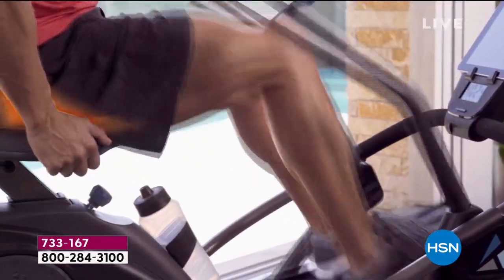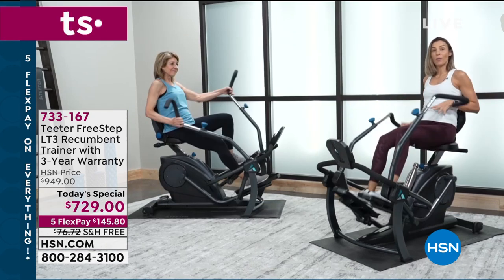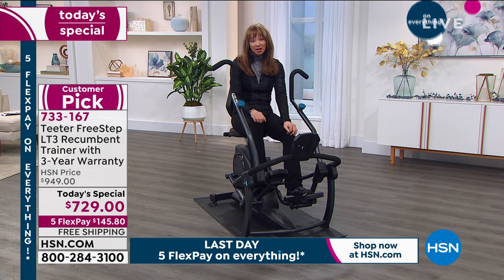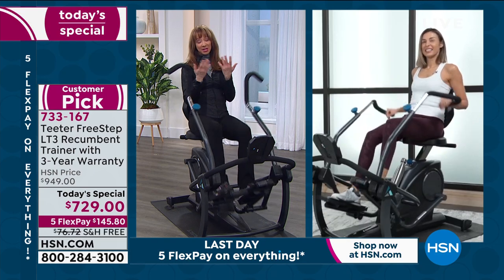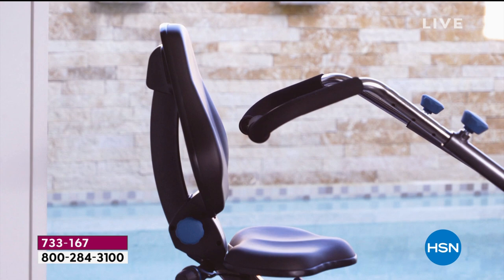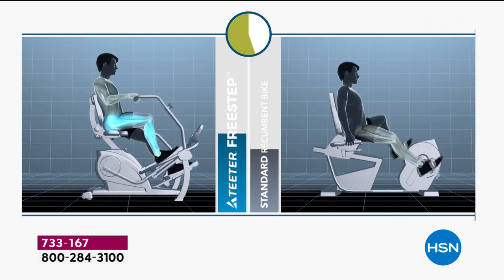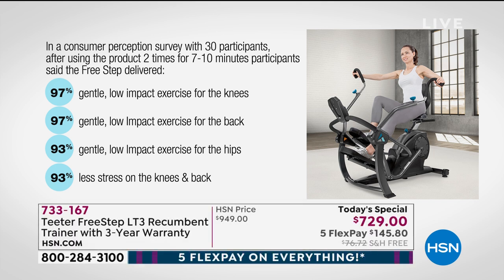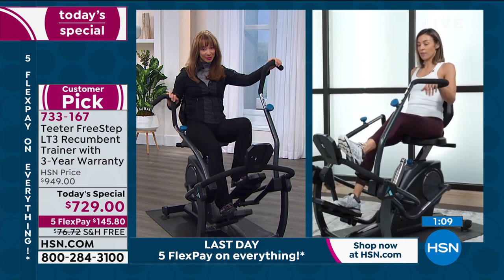Teeter FreeStep LT3 Recumbent Cross Trainer with 3Year W...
Teeter FreeStep LT3 Recumbent Cross Trainer with 3Year Warranty
Designed to give you a cardio and strength workout, this cross trainer delivers total body results while youre comfortably seated. It's built to alleviate the impact of your body weight on your back, knees and joints while delivering the calorieburning benefits of traditional ellipticals, treadmills and steppers.

    Base
    Rear stabilizer
    Rear stabilizer cover set
    Seat back assembly
    Lower seat
    Console front support bar
    Handle support tubes
    Pedal arm joint cover
     Upper front leg cover set
     Handles
    Tools
    2 AA batteries
    Instructions
    Manufacturer's 3year extended warranty

    Consult with your physician before starting any exercise program.